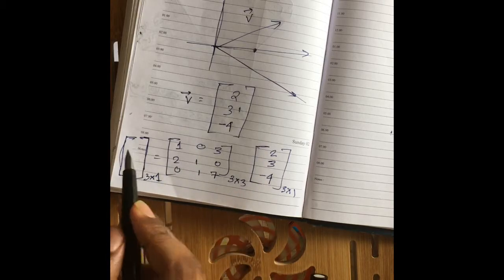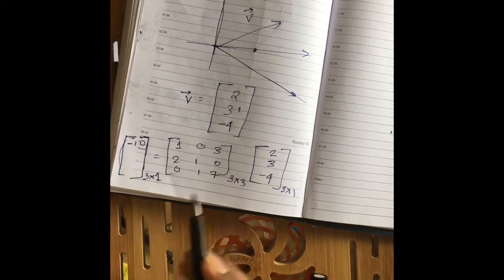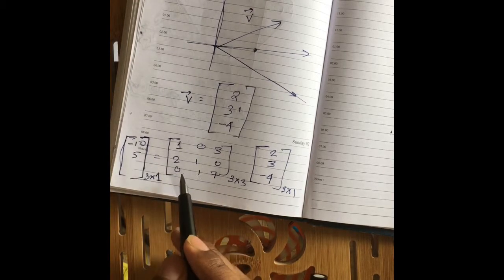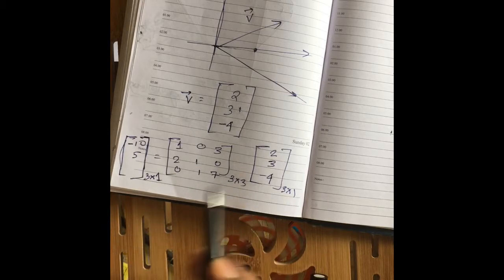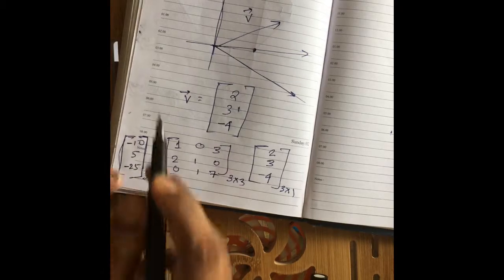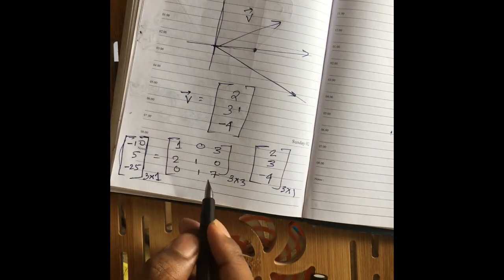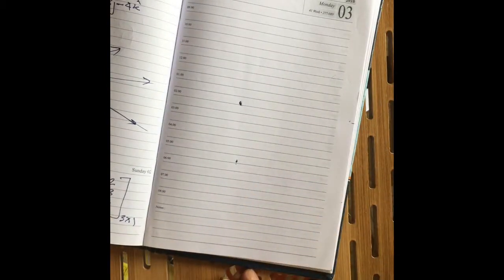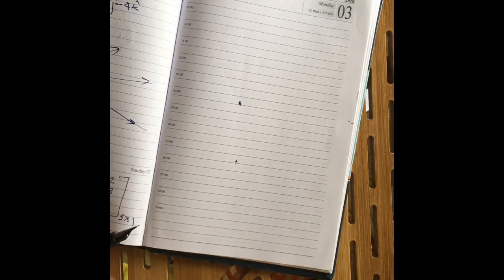Rotation Matrix 1: Getting A Feel Of It